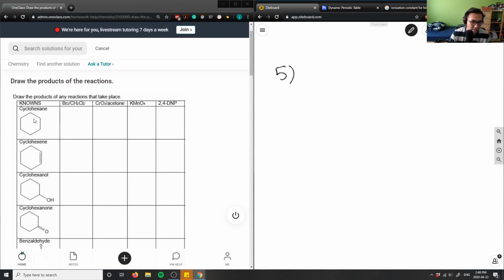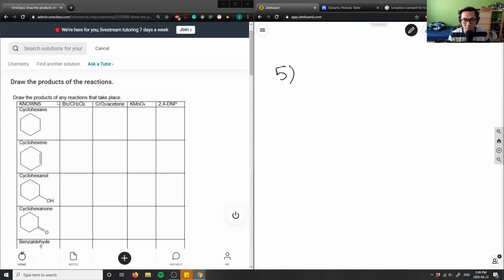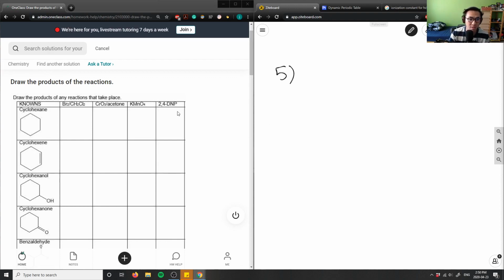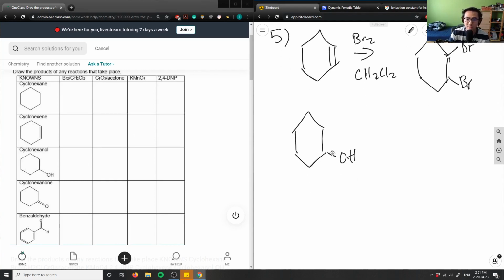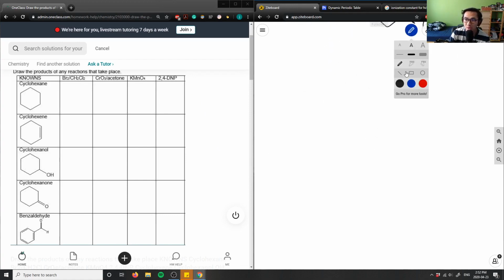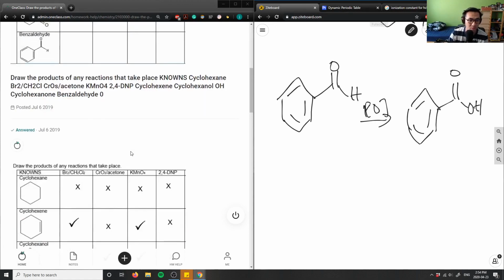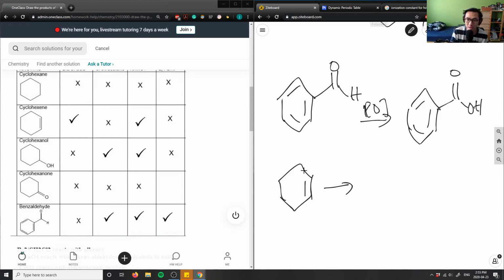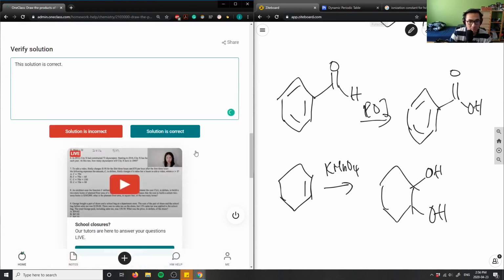Draw the products of the reactions. Draw the products of any reactions